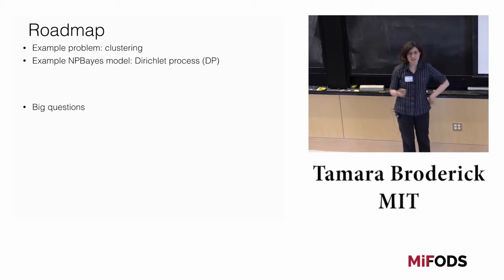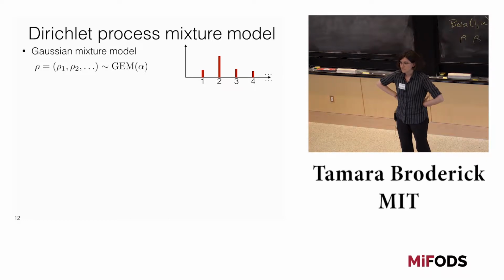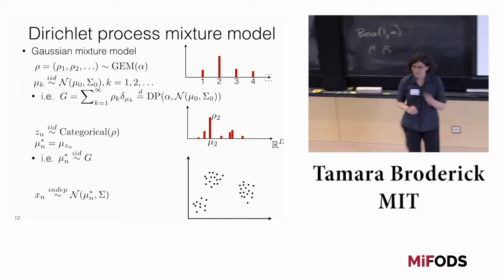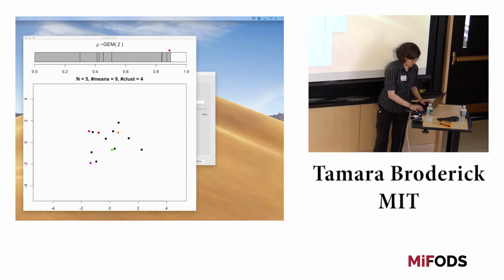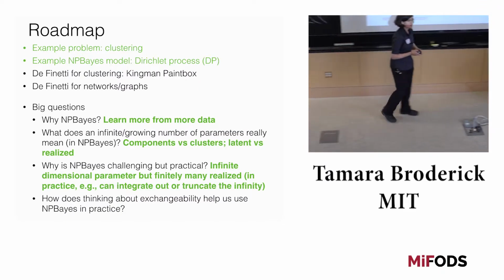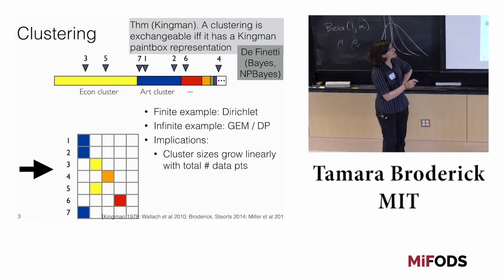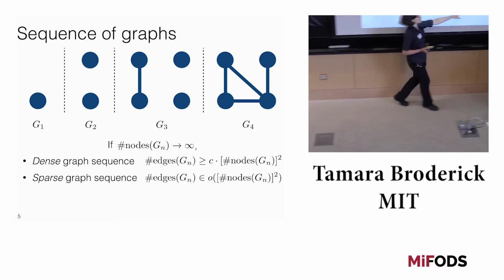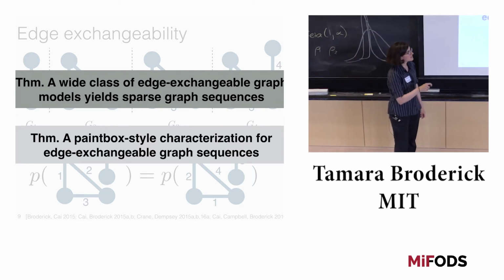Tamara Broderick (MIT) -- Bayesian nonparametrics and exchangeability: II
MIFODS - Workshop on Graphical models, Exchangeable models and Graphons
Cambridge, US
August 18-21, 2019